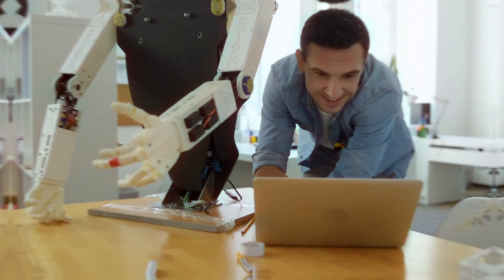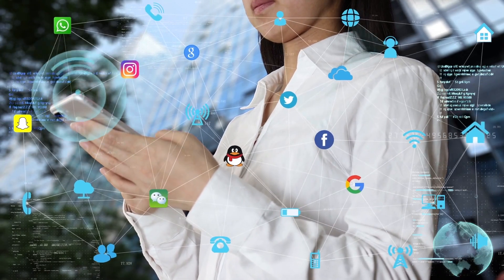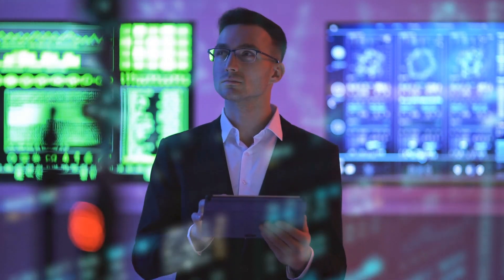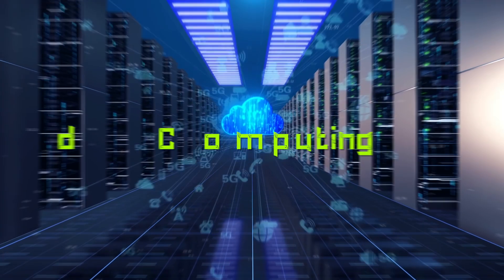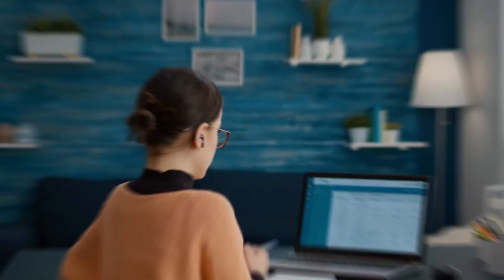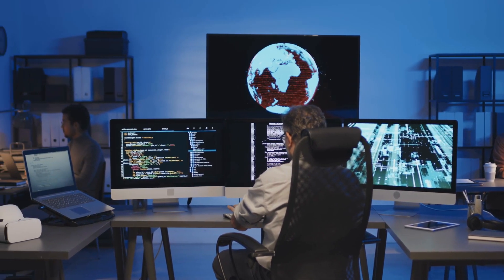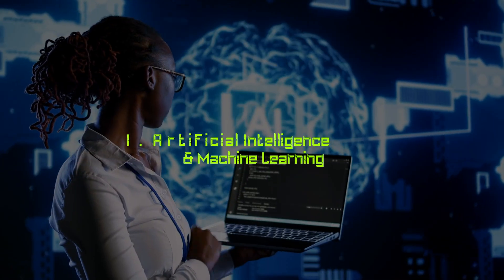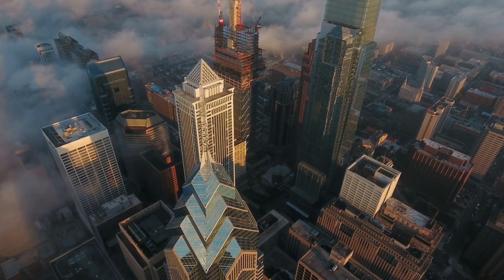Top 8 In-Demand Tech Skills for 2024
Stay ahead in the rapidly evolving tech industry with our expert guide on the top 8 in-demand tech skills for 2024. From cutting-edge programming languages to advanced data analytics, we cover the crucial expertise needed to excel in the technology sector. Ideal for professionals and students looking to align their skills with the future of tech.